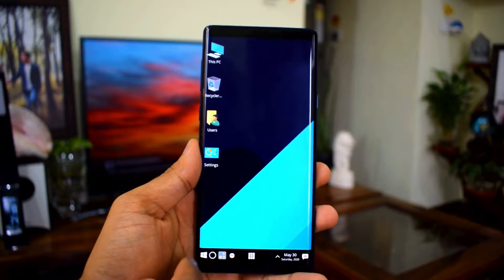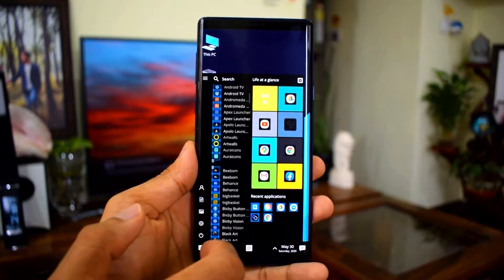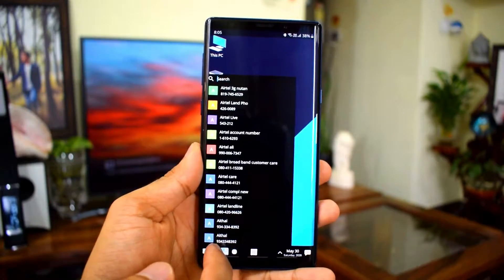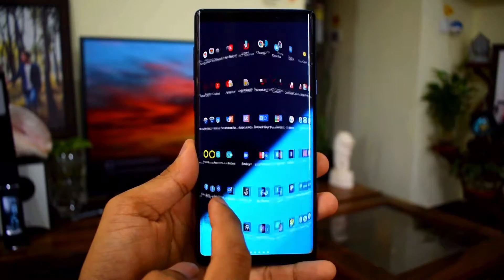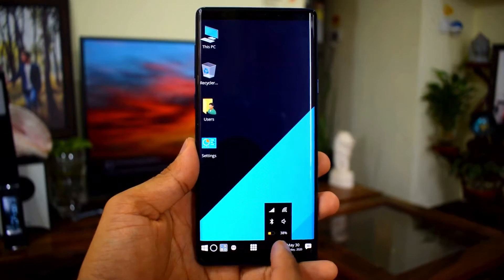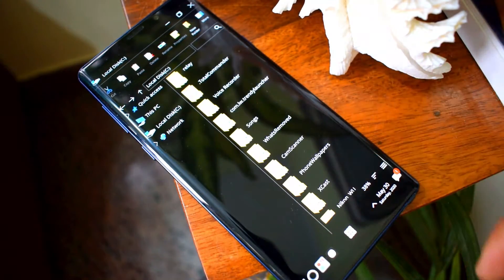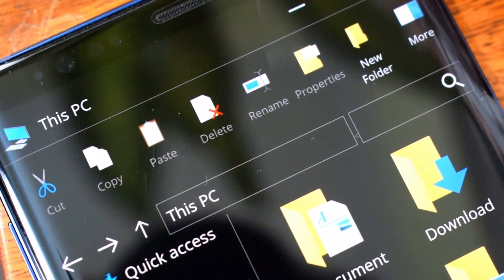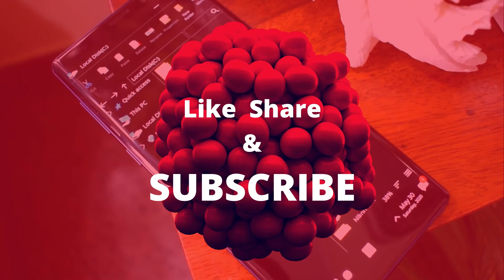Computer Launcher with Pitch black Theme - Best Android Launcher 2020 - Turns Phone into Desktop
Hello There, This is a video on Computer Launcher with Dark Theme. This launcher is much more elegant than the previous computer Launcher video i uploaded in April 2020. The interface is similar but it is much more refined launcher and the Pitch black theme makes it look very attractive.  If you looking for a launcher which can provide a refreshed windows 10 desktop experience on your phone then this is the one for you. You can unlock loads of features by upgrading to a pro version. Do check it out.